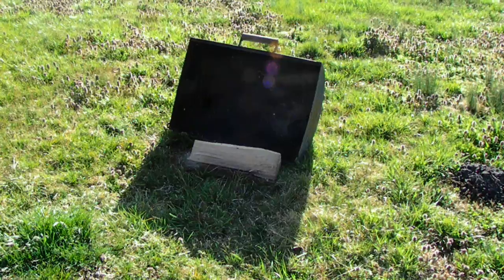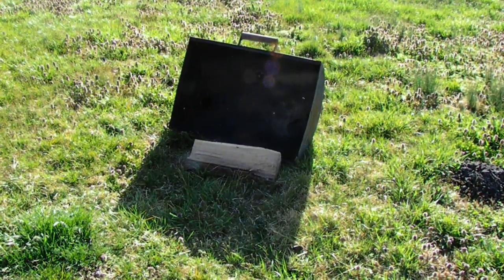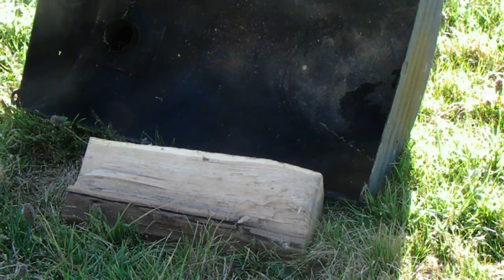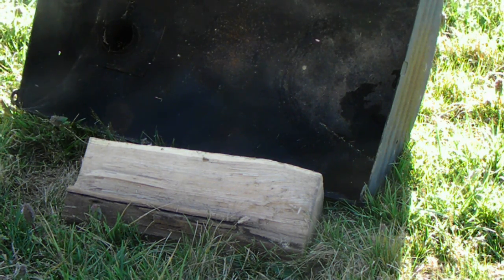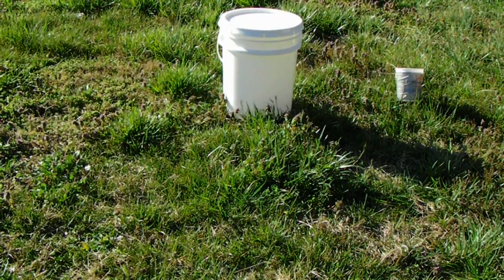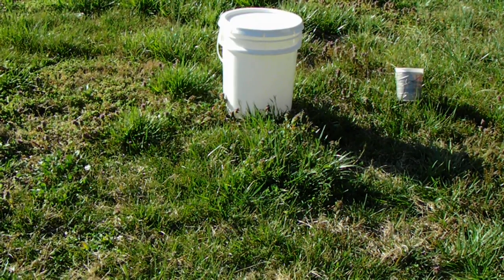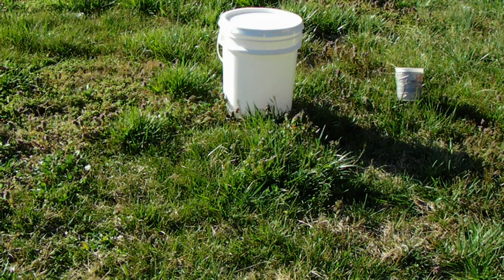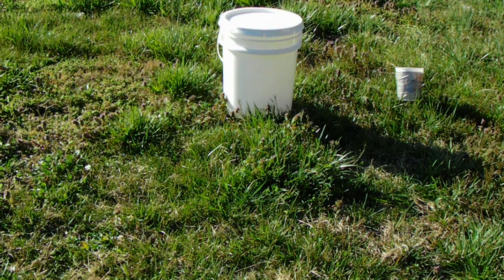How to make Activated Charcoal.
In this video I describe how to make Activated Charcoal.
I didn't show how to make it because it would take over 24 hours to show.

These are the steps to make Activated Charcoal.
Use a hardwood for your charcoal, do not use treated lumber or painted lumber.
You will need a cover to put over the wood when you burn it.
I used an old charcoal grilling lid.
You will then have to let the wood smolder for several hours till it goes out. Wait for the wood to cool to touch so you don't burn yourself when handling it.
You will then break any large chunks of the charcoal into smaller pieces and put in a 5 gallon bucket.
Make a solution of 25 percent Calcium Chloride or Zinc Chloride and 75 percent clean fresh water.
Pour this mixture into your 5 gallon bucket and stir  thoroughly.
Put the lid on your bucket and let sit for 20-24 hours.
Next you will remove the charcoal from the bucket and put it on a draining tray.
Allow the charcoal to drain for 1 hour.
For removal of any traces of chemicals from the charcoal, you can wash and rinse repeatedly with clean fresh water.
After washing keep the charcoal in the draining tray for draining.
After this is complete then put your charcoal in a large pan and put it in the oven.
Set your oven to 215-230 degrees Fahrenheit and bake for about 3 hours.
After baking remove the now Activated Charcoal from the oven and crush it into a fine powder.
For future use store the activated charcoal in a zip lock bags or airtight container.